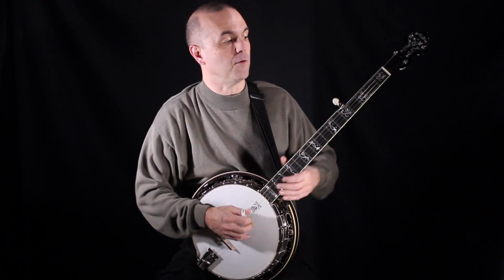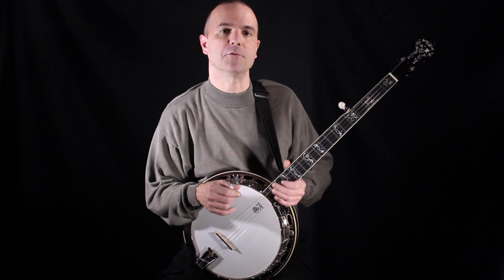Banjo Folded Scales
This video is the second in a series where Tim May explains and demonstrates what he calls "The Big Four."  These are four aspects of note selections available to the musician that include: scales, folded scales, arpeggios, and harmonized scales.  In the first video he demonstrated several ways of playing scales on the banjo.  In this video he demonstrates how to "fold" those scales.